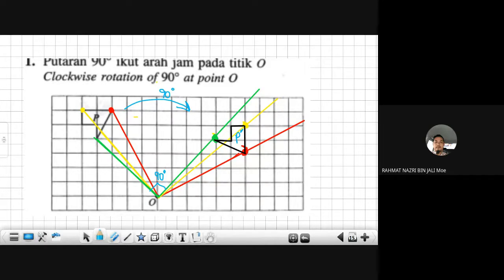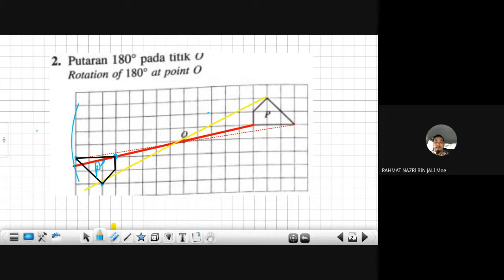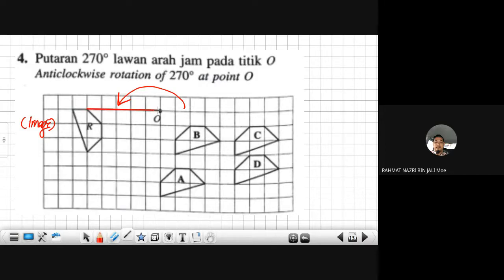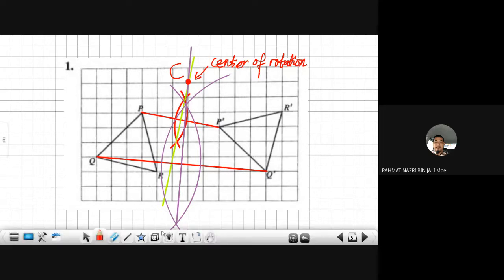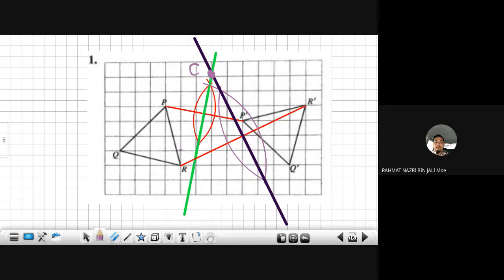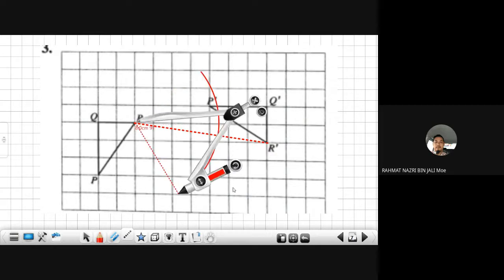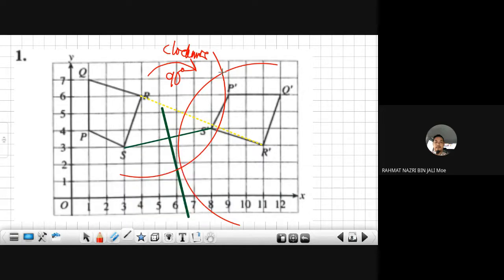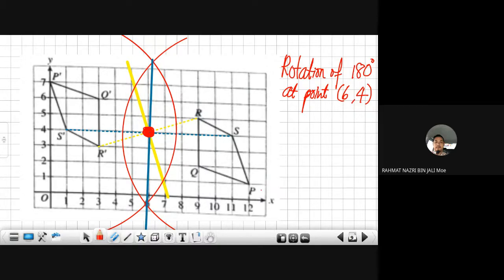Rotation Maths F2